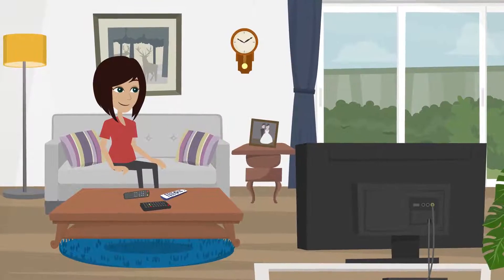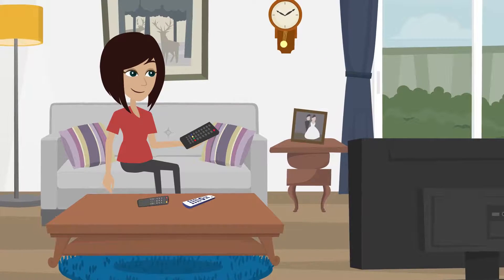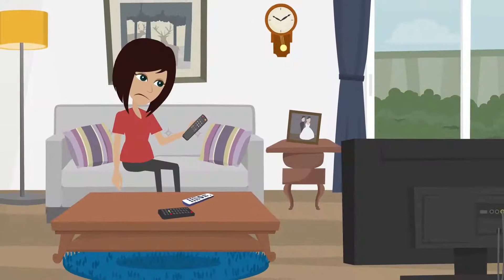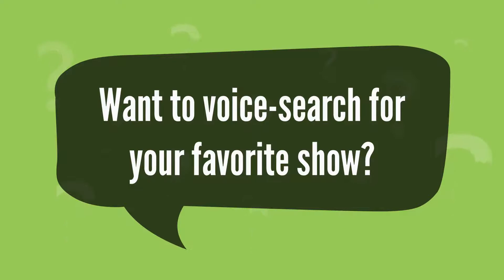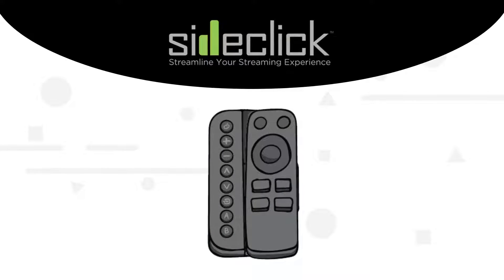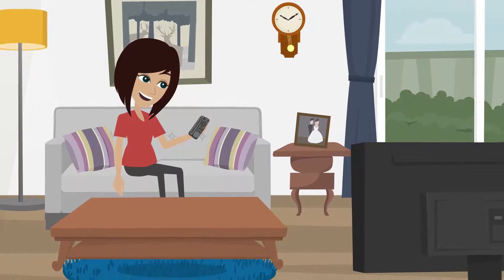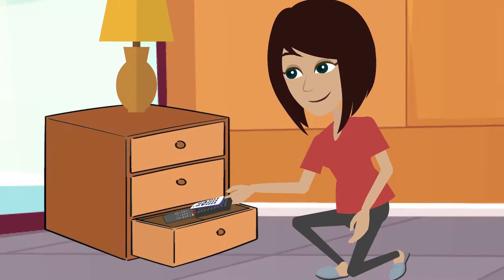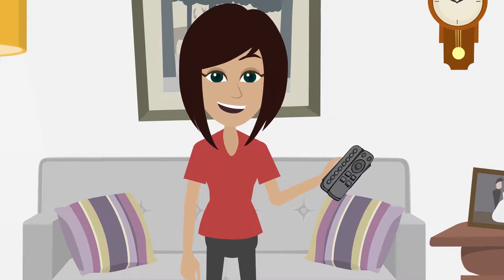Sideclick Universal Remote - Explainer Video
Sideclick Universal Remote Attachment - How Does It Work?